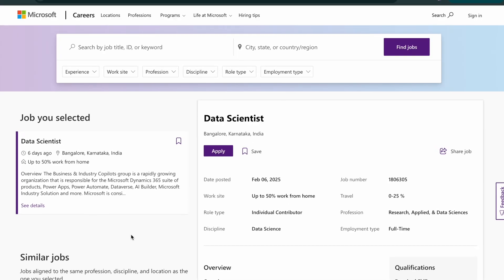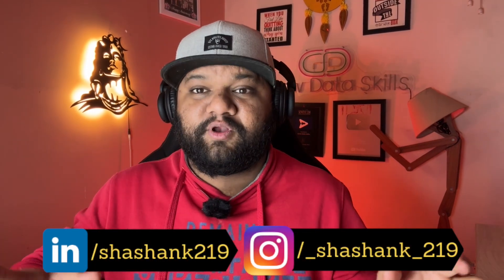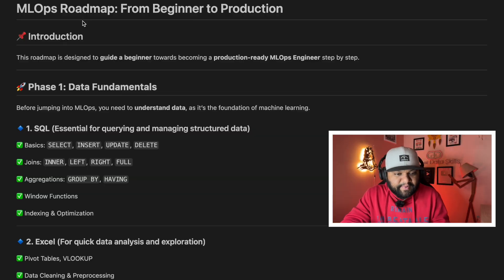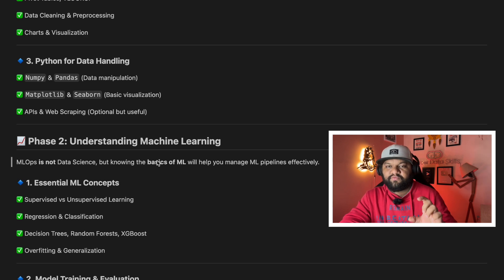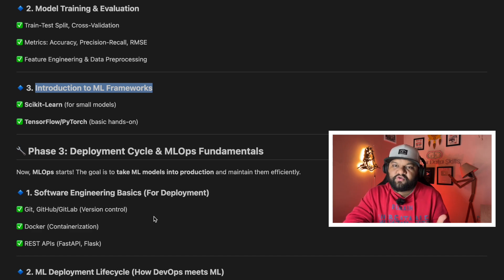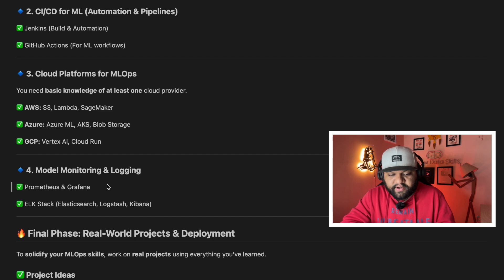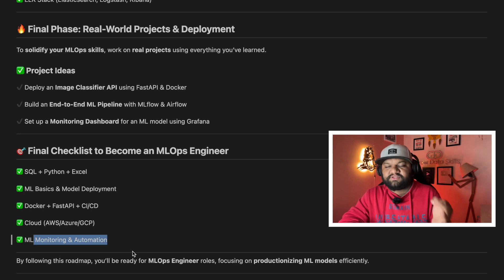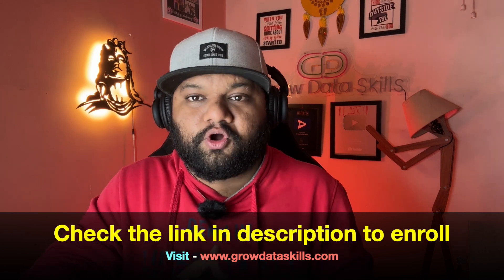MLOPS Roadmap 2025 | Beginner To Production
🔥 Dedicated Placement Assistance & Doubt Support
📱Call/WhatsApp (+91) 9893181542 for any query
😎 2 Cr+ Highest Salary Package in USA by our Alumni

Timestamp:
👉 0:00 -- Why MLOps in 2025?
👉 2:48 -- Live Classroom MLOps BootCAMP
👉 4:03 -- MLOps Roadmap 2025